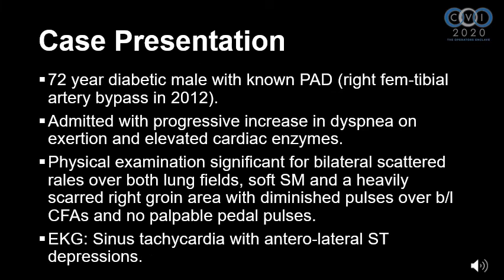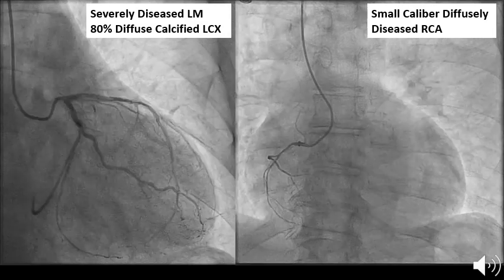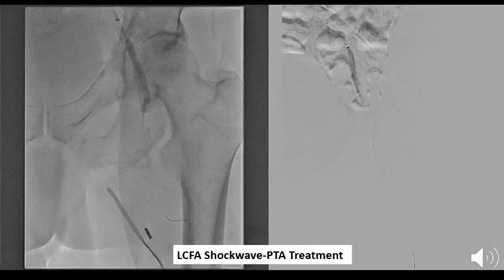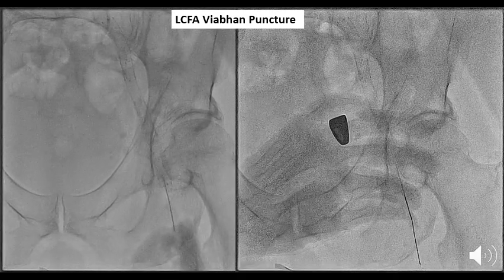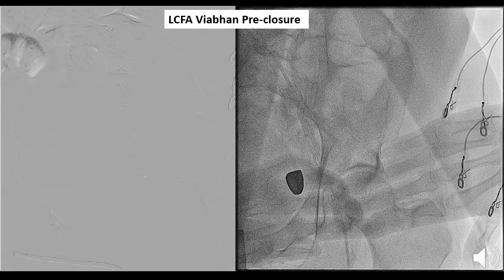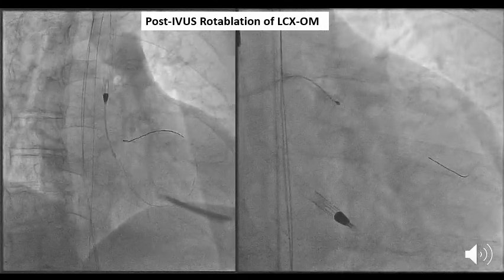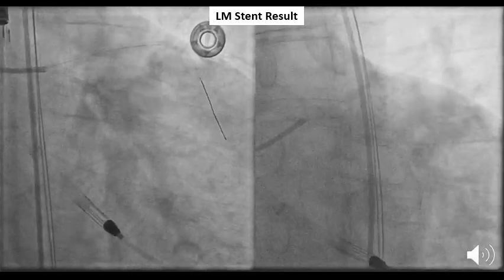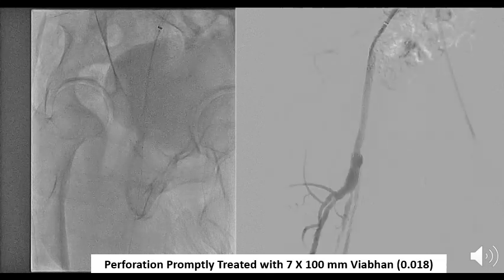Vascular Access Management During Complex PCI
Learn from Subhash Banerjee, MD, how to manage patients with advanced coronary and peripheral artery disease.